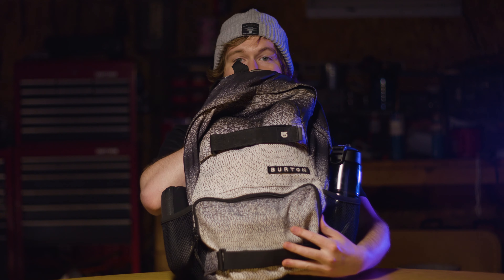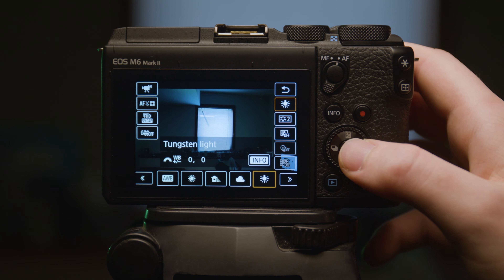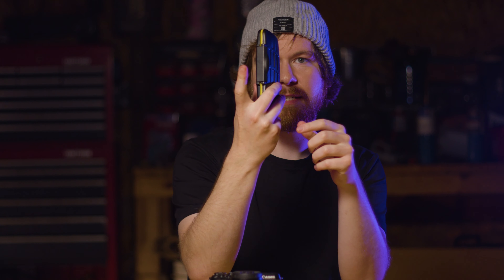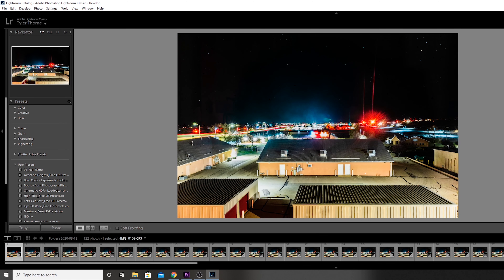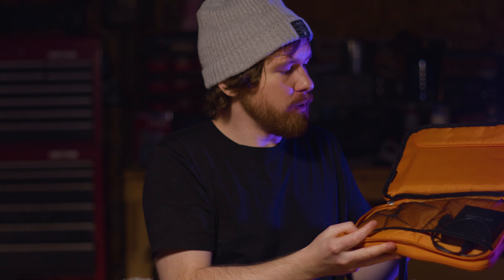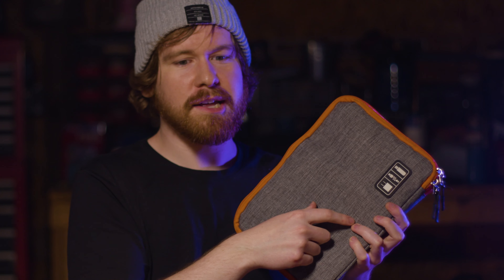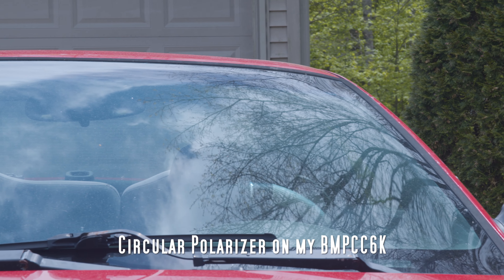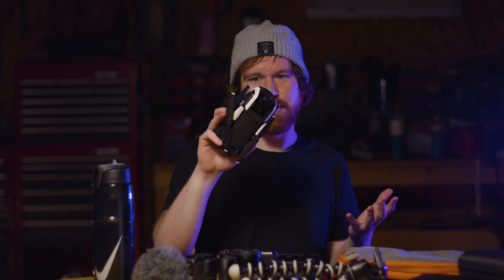What's in my camera backpack | Travel Filmmaker backpack 2020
Today I wanted to go over what is in my camera backpack. It has taken me a while but I have the ultimate travel filmmaker backpack setup.